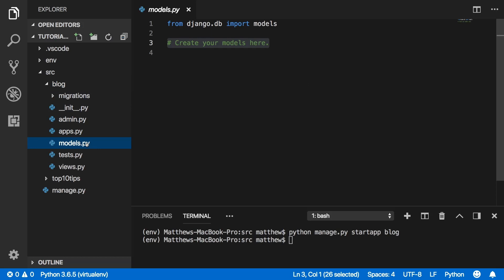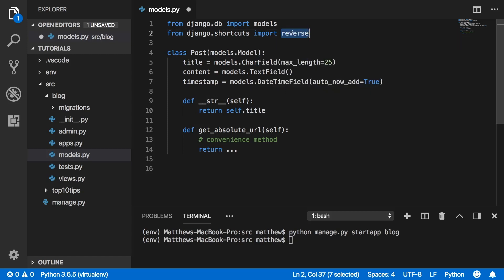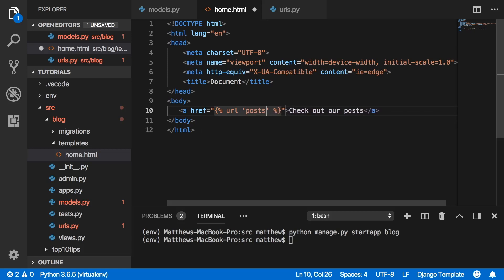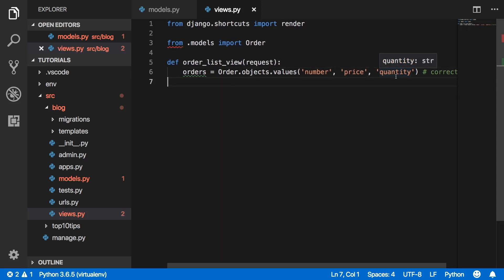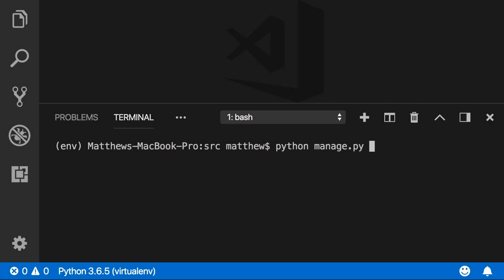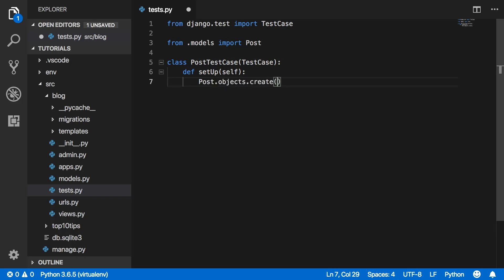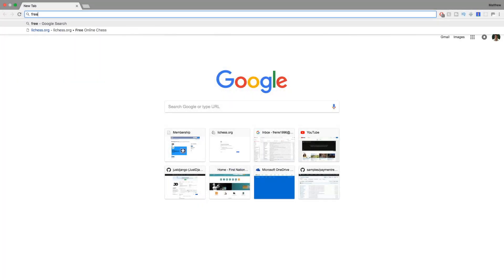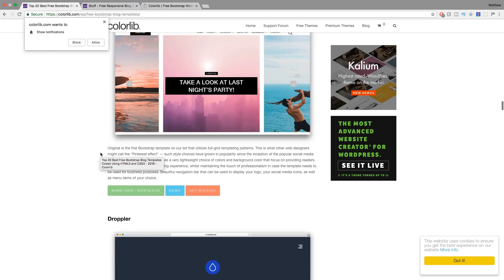Top Tips to be a better Django Developer | Eduonix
Welcome to another new video!! There are quite a few little tricks and tips one can use on their Django projects that would help them speed up development and save time in the long run. From basic to obscure, these tips can help any skill-level of programmer become more adept with Django and all its glory. So let's get started and learn what actual the tips are !!

4. Mighty Web Development Bundle 2.0